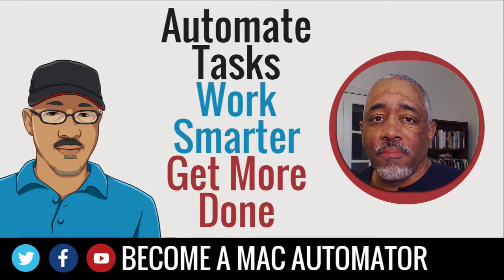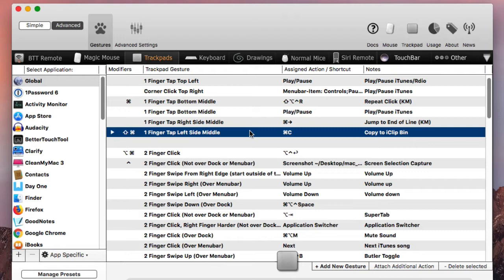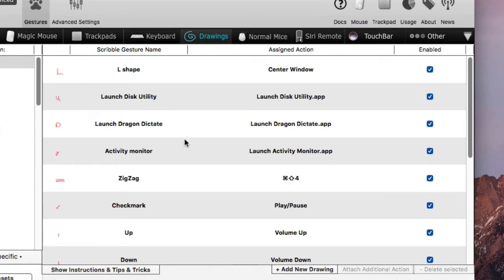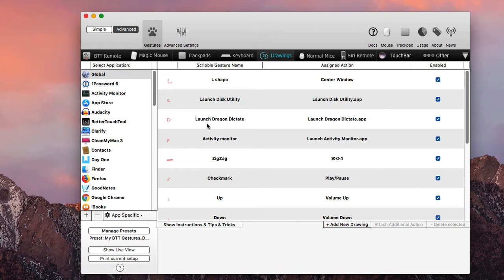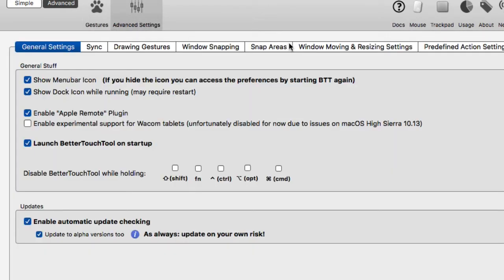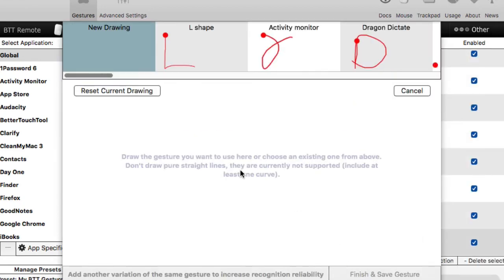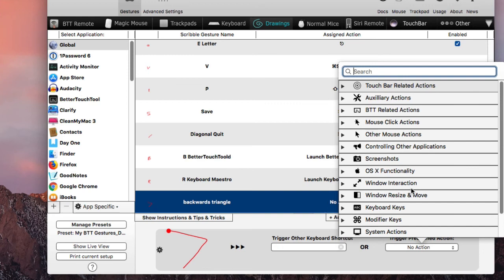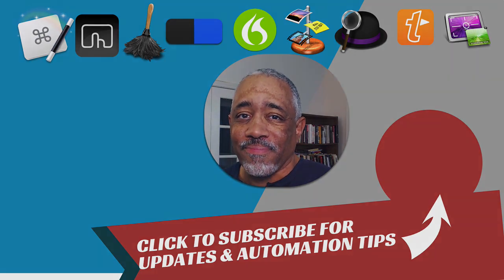Draw and Trigger Menu Items and Other Actions On Your Mac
In this video I show you how to use an advanced feature BetterTouchTool that provides you more finger gestures for triggering keyboard shortcuts, applications, and dozens of other predefined actions on your Mac.